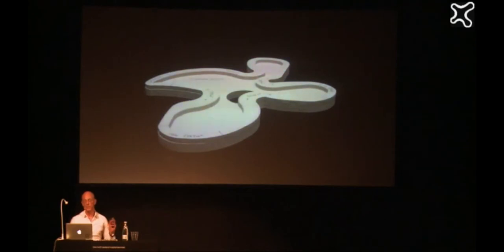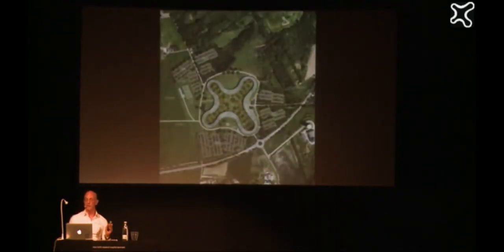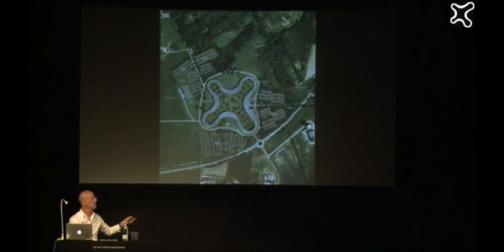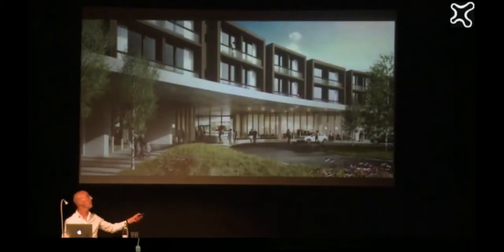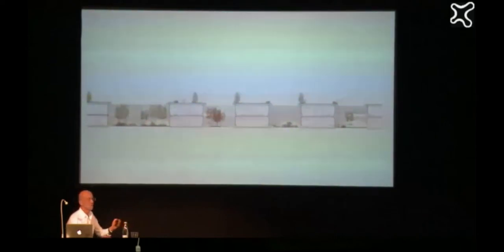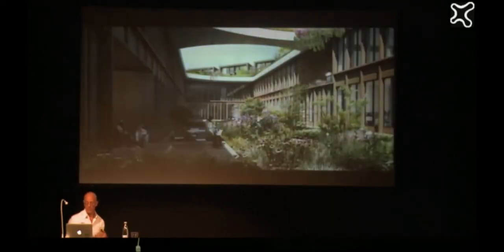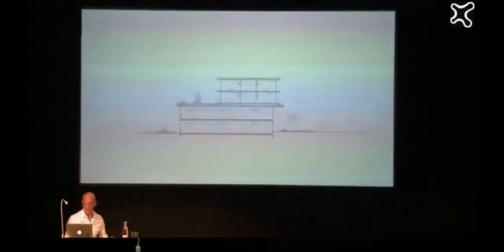Jacques Herzog - om Nyt Hospital Nordsjælland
Den verdensberømte schweiziske arkitekt Jacques Herzog gav i april
2015 en grundig gennemgang af Nyt Hospital Nordsjælland, der skal stå
færdigt i Hillerød i 2020. Nyt Hospital Nordsjælland er tegnet af hans
tegnestue Herzog  de Meuron i samarbejde med Vilhelm Lauritzen
Arkitekter.

"Patienten skal ikke føle sig som en lille, ubetydelig del af en stor
maskine", var en af hans væsentligste pointer, ligesom han også
håbede, at den menneskelige skala, som Nyt Hospital Nordsjælland er
holdt i, vil blive et forbillede for en ny generation af hospitaler.